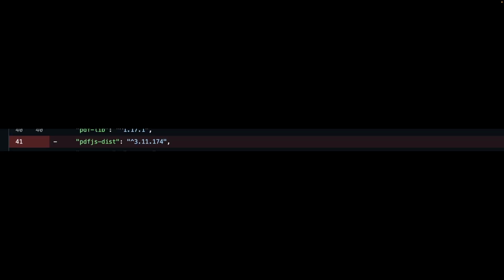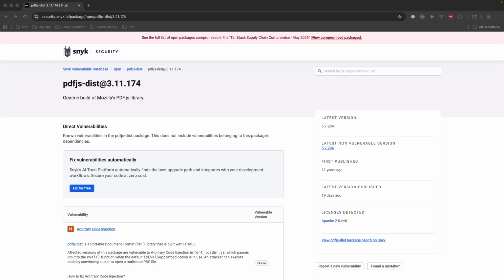Software Engineering in the Age of AI | From Dev to Architect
In the era of AI assisted software development, every human software developer is an application architect, and must take on that responsibility in order to build secured applications.  In this video, I will give you a few examples.